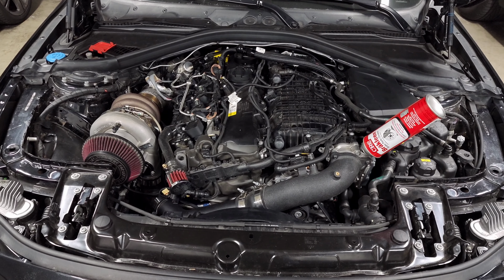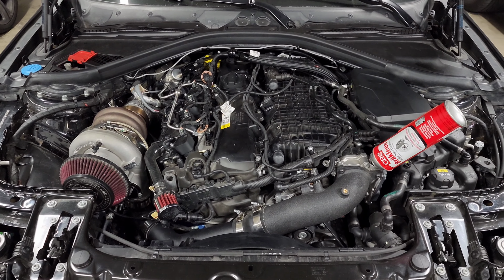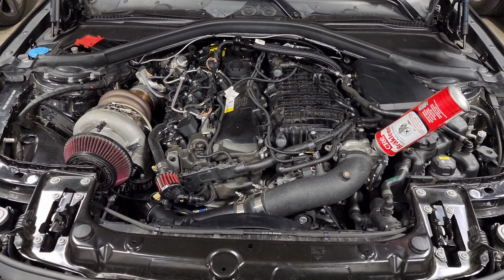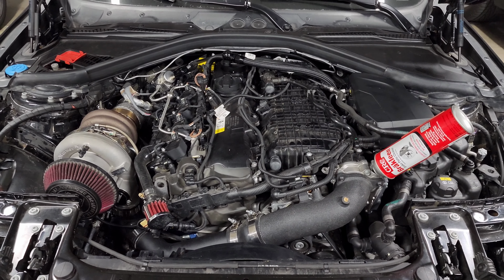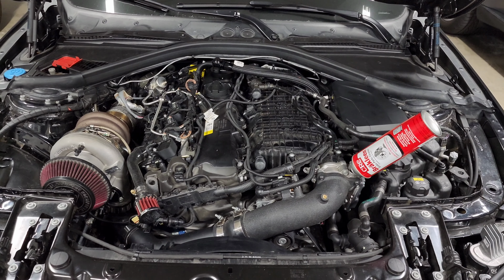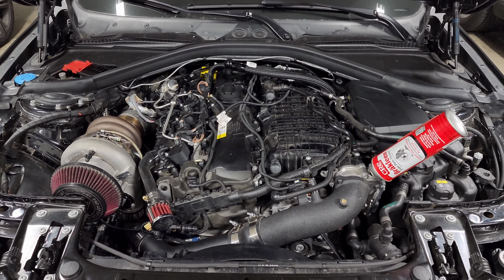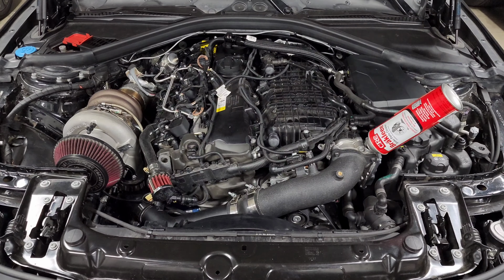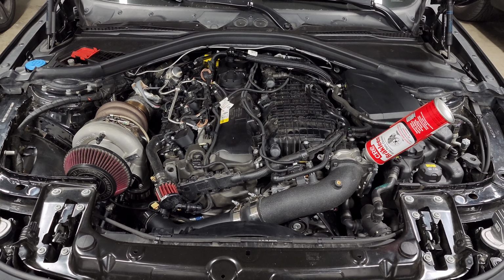Upgrading your BMW F-series brakes? WATCH THIS FIRST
In this video, we take a look at recommended brake upgrades and a guide to tell what brakes came on your car so you know what parts to buy.

Conversions Available:
340mm to 380mm (Front)
370mm to 380mm (Front)
345mm to 370mm (Rear)